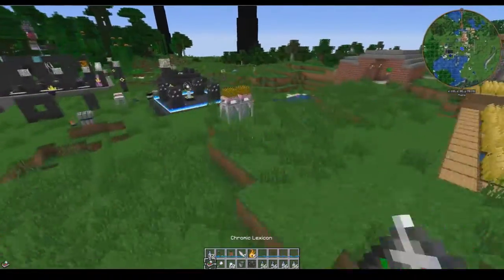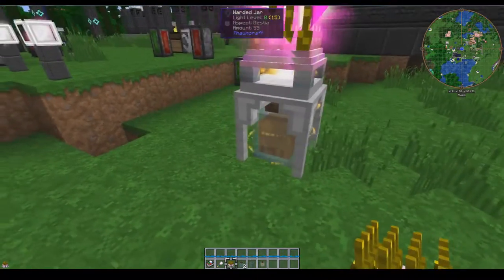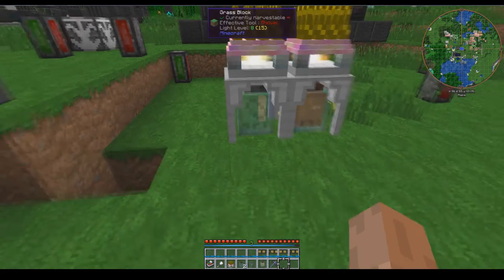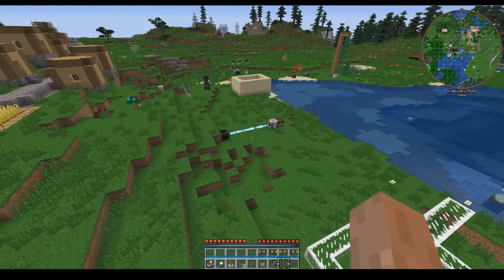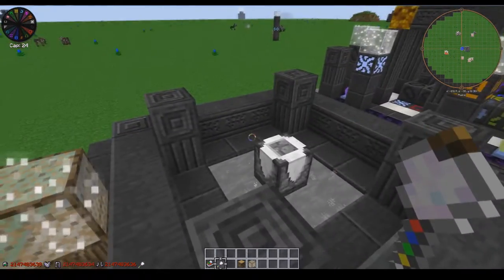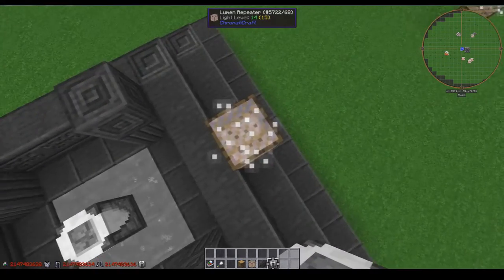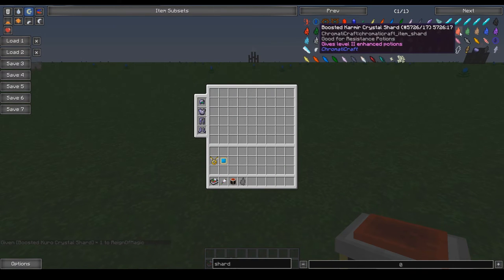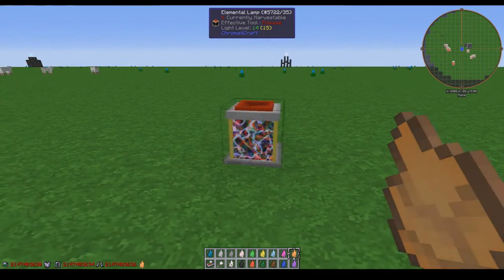Chromaticraft Tutorial Series Part 4: Basic Repeater Network use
Hello Everybody! Chromaticraft is a great mod, although it is shrouded in mystery due to its design and complexity. I hope to at least shed some light on how things work in this tutorial series!

The start of a crystal network. As well as some things that use the pylon's power!

Software Used:
Shadowplay